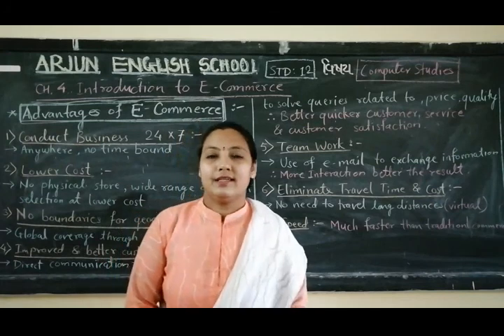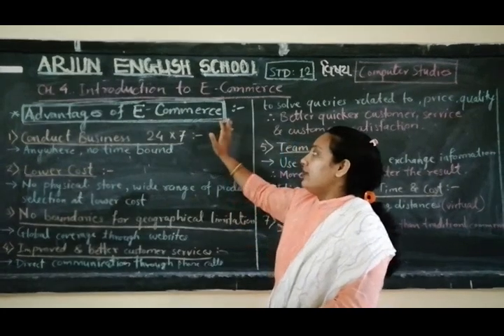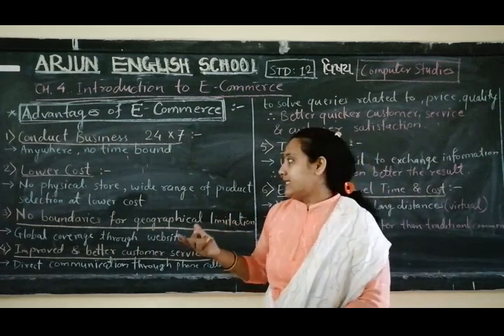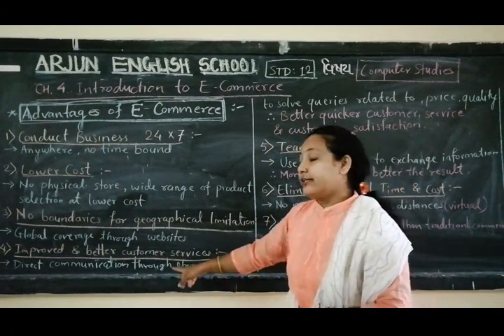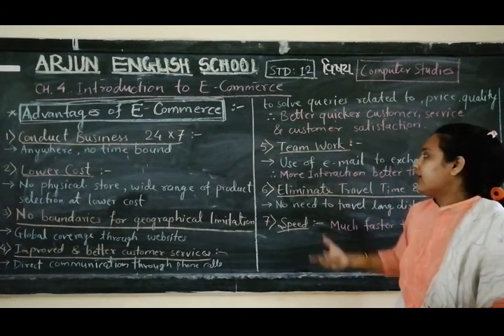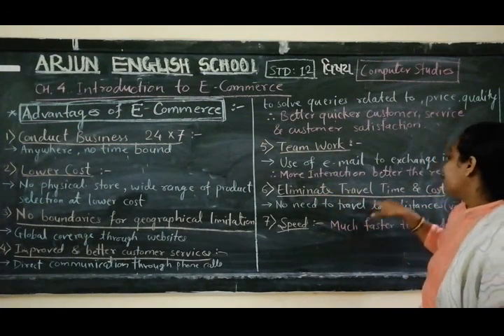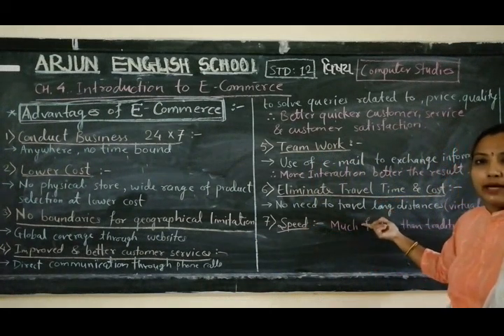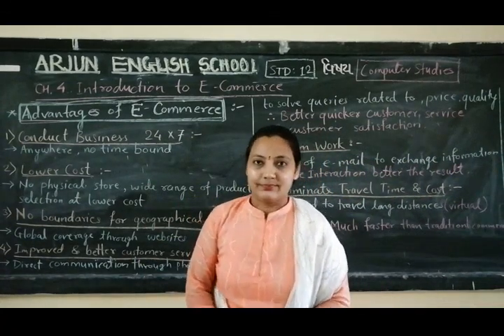Advantages of E - Commrece --- By Snehal Mam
Computer Studies Ch.4 : Introduction to E- Commerce  : Advantages of E - Commrece --- By Snehal Mam